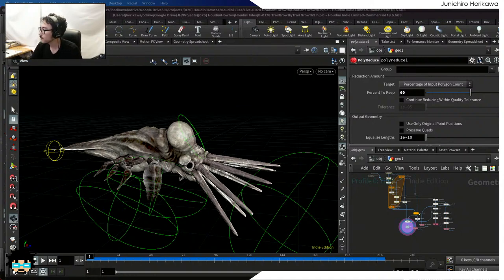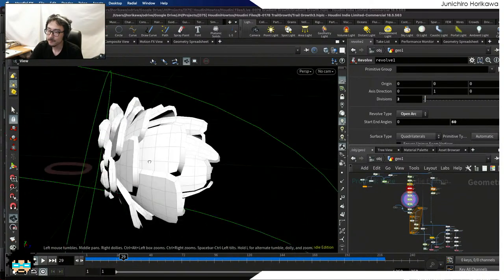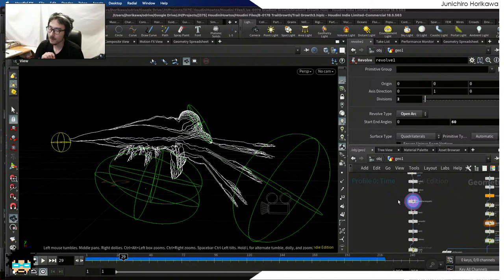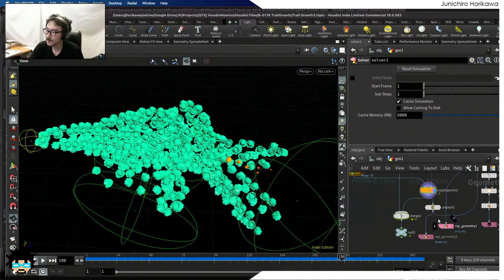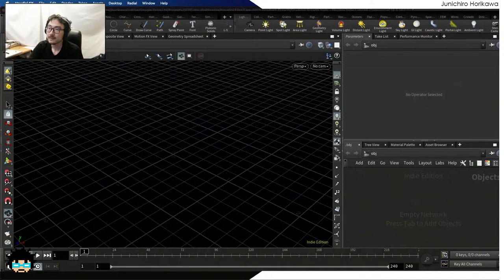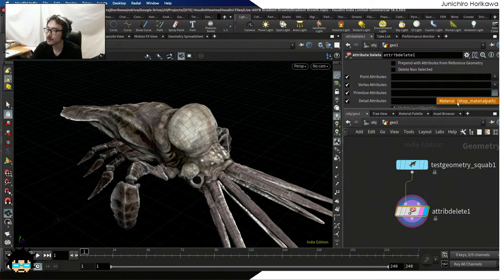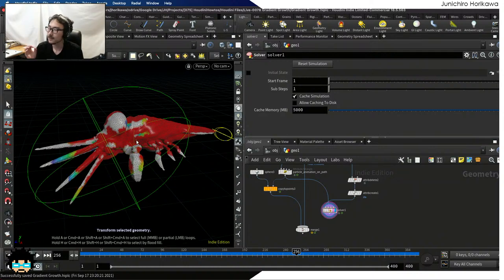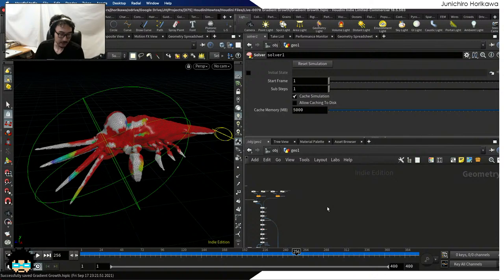Houdini Algorithmic Live #078 - Gradient Growth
This is a weekly tutorial live for Houdini. In this week I'm going to show how you can create a growth simulation based on a running trail.